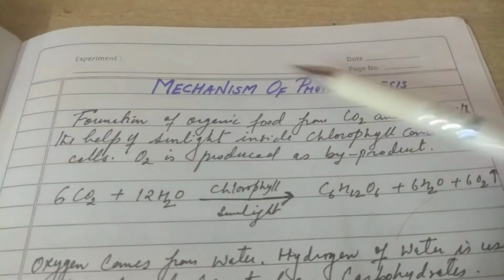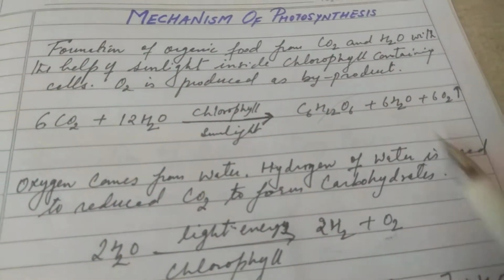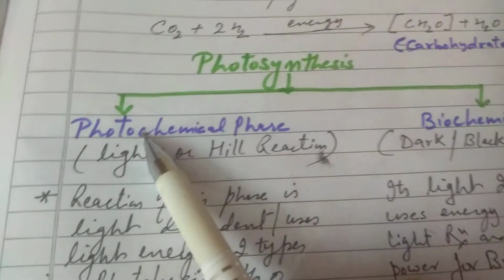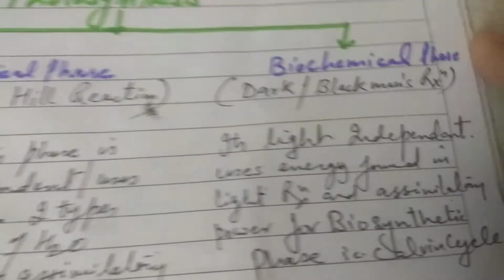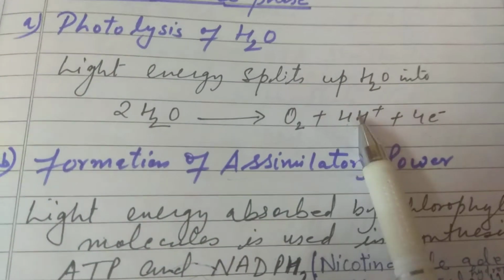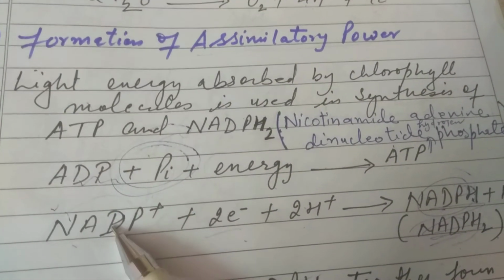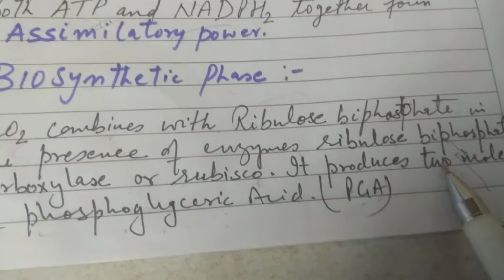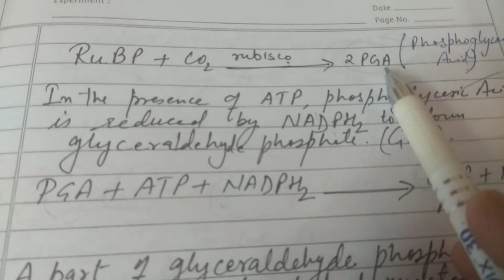Chapter-6 Life Processes Part-3 | Mechanism of Photosynthesis | Class 10 Science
Class 10
Class 10 Science
Life Processes
Biology